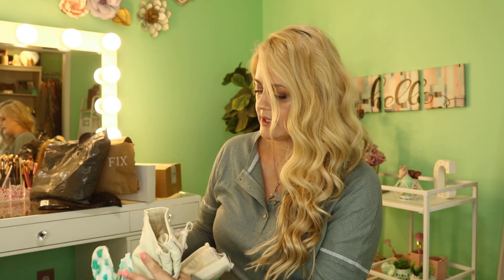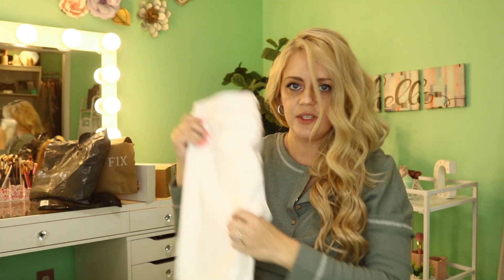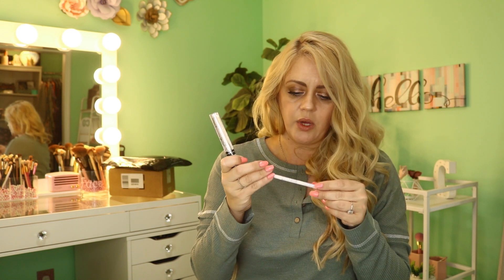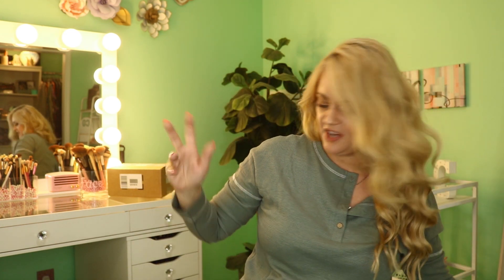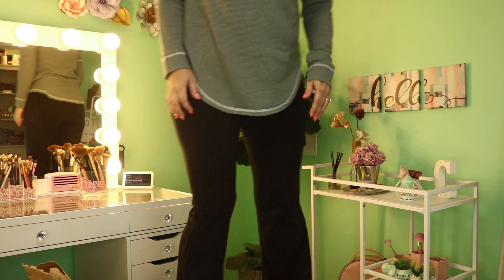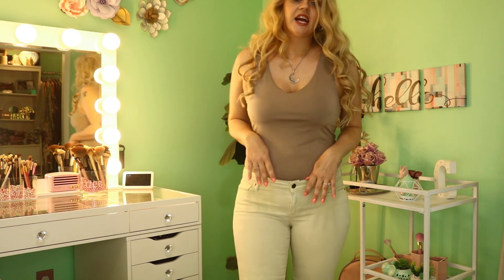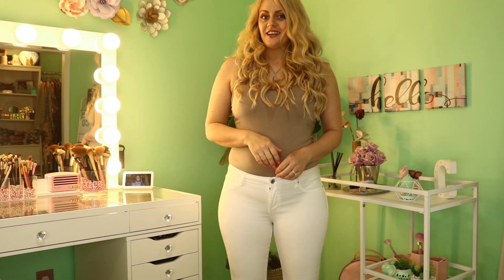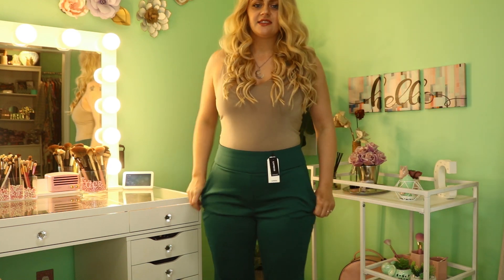What I Bought & What I Got! Express American Eagle Thred Up Stitch Fix Sephora WalMart BB + Giveaway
👋Happy Friday friends!!!👋👋👋 I am so happy to have you here with me while I share a few things that I got! I’m so excited to hear what you guys think and to see who wins the giveaway! Good luck to you all!!!
Anyways, let me know what you think about everything I got! I still have worn anything but the flare pants from American Eagle which I’m currently living in.
Well my loves, I’ll go for now but I’ll be back Tuesday! Until then my loves!!! 😘👋👋👋

2.) Like this video!
3.) Comment! Tell me your size! (I only have medium, large, and extra large!) Don’t forget to leave your Instagram handle or email for the giveaway!

💗One lucky winner will be chosen to win a box of Nadine West goodies from me!💗 I’m the real winner here with you guys at my side!!!💗Good luck everyone!🍀 USA Only Sorry. 😆

Comment if you need a link!

Splendies ~ $14.99 a month for three sexy pairs of undies!

Purlisse ~ You guys know how I love my Purlisse products!

Liveglam is awesome! Wanna join me?
You get a free product!!!